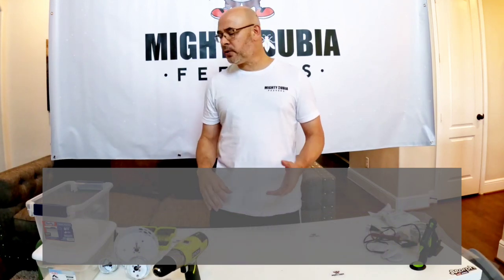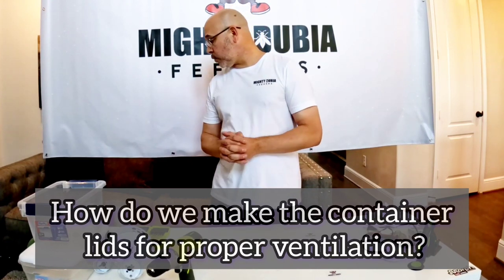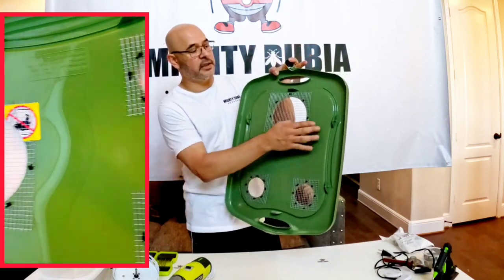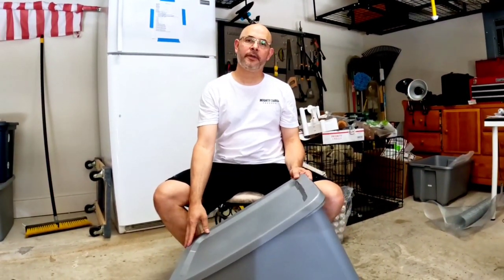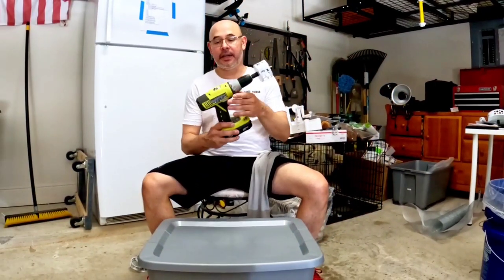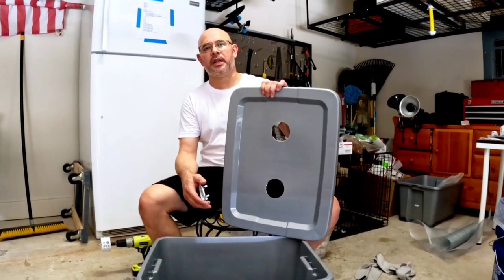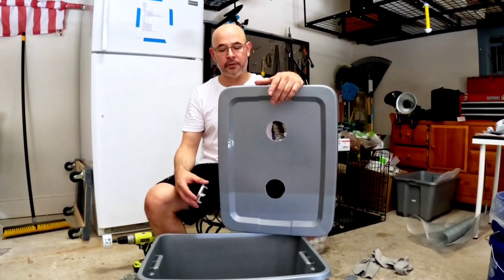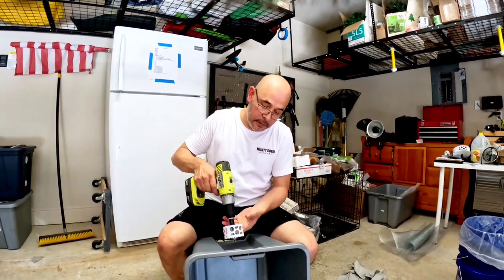One Way To Make A Dubia Roach Colony Housing Container|A New Favorite Set Up!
In this video, Gio shares some of the many techniques that he has done through trial & error to make housing containers for our many Dubia & Discoid roach colonies. He shares his insight and demonstrates a new &  easier way to make a roach colony container!
We will be uploading another demonstration video a week after this one where Gio explains how he sets up the inside of his containers that help us have successful breeding Dubia and Discoid roach colonies!

Please consider checking out our many different playlists like our dubia, Discoid, mealworms/Superworm breeding, Reptile Enrichment videos, pet vlogs, and fun interviews with Reptile Show vendors at various Reptile Shows/events 😀

We are a small family owned business offering feeder Insects for reptiles, amphibians, chickens, and insectivores! We sell premium Dubia Feeders, Discoid roaches, mealworms, Superworms, premium homemade chow, and dubia roach starter colonies.
We ship nationwide except Hawaii, Alaska, & Florida.
We live in West Houston and we do local meet ups via Craigslist Houston.